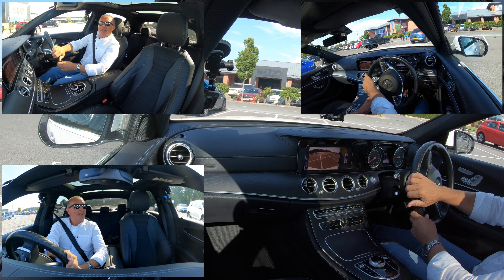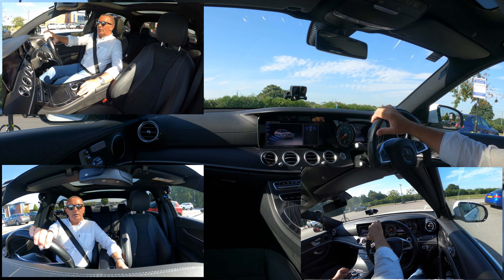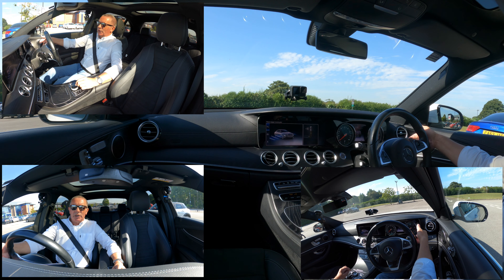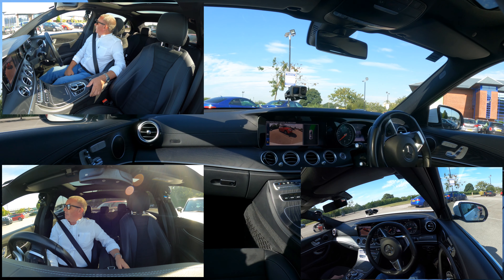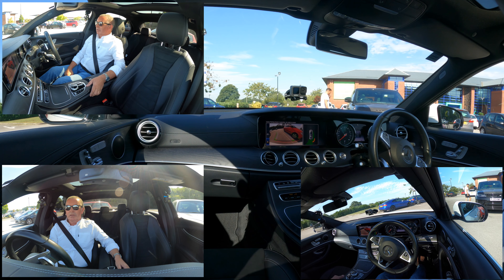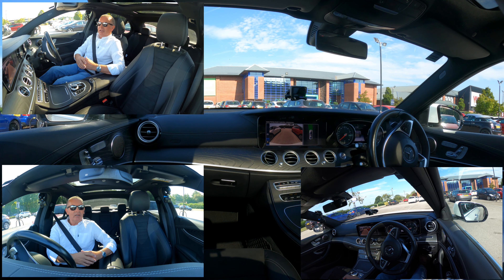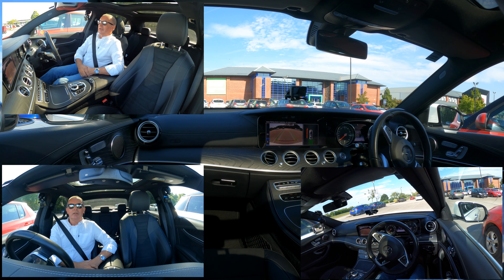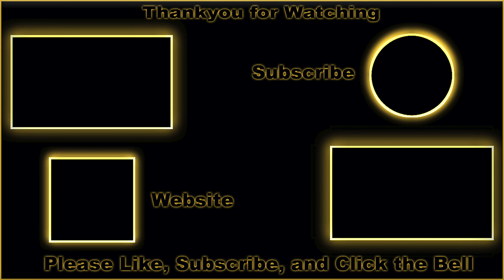How to operate the Self Parking System In A 2019 Mercedes Benz E Class